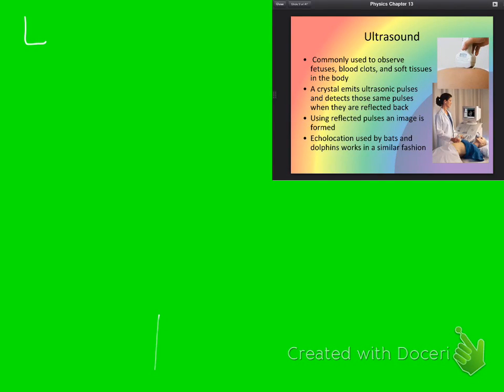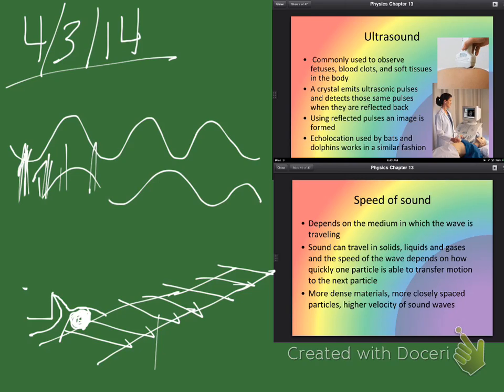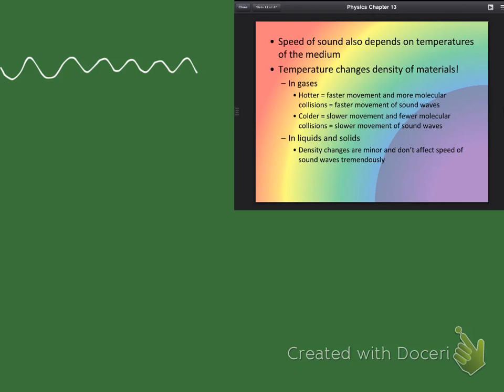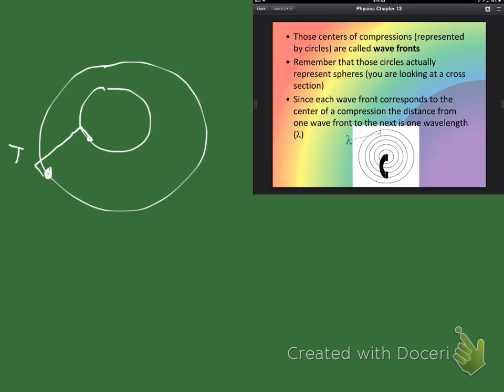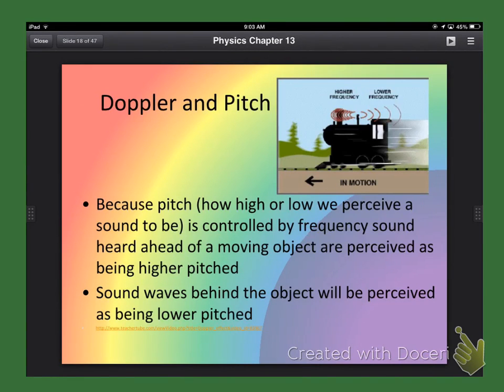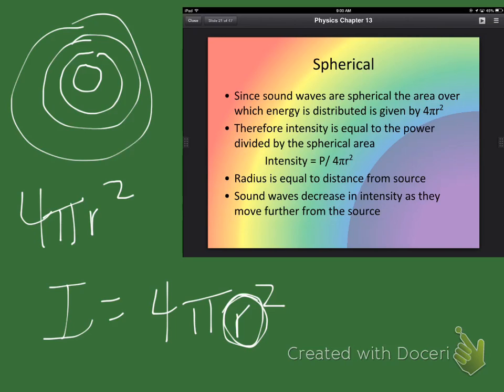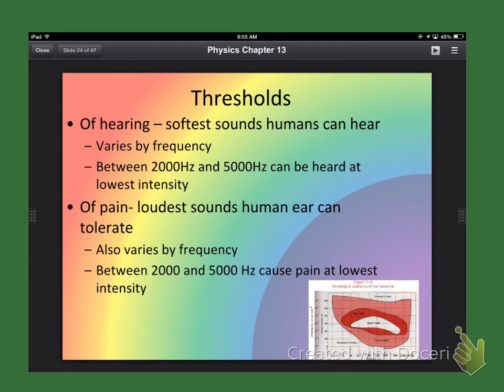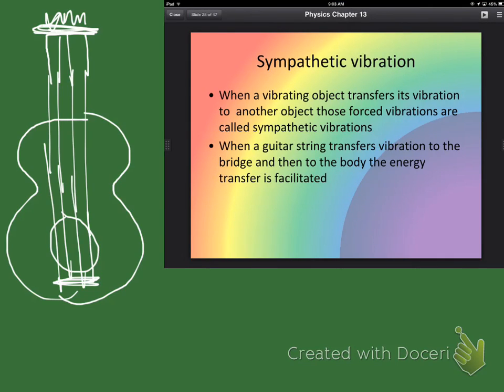physics 4-3-14 notes lecture